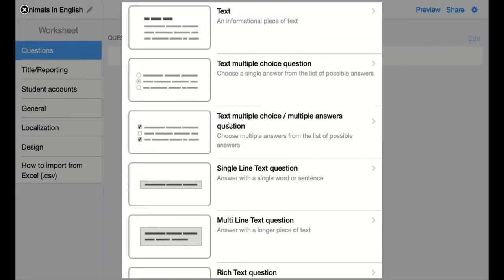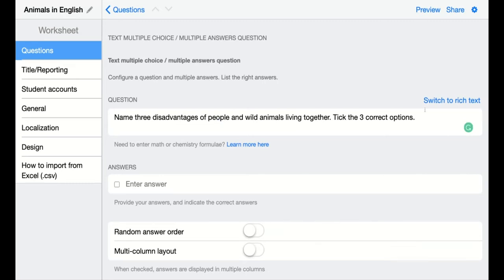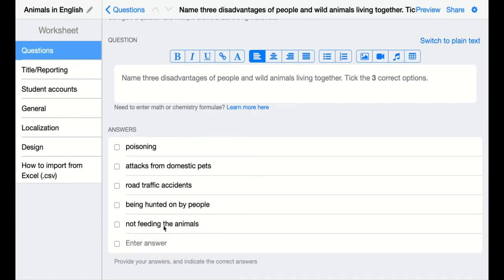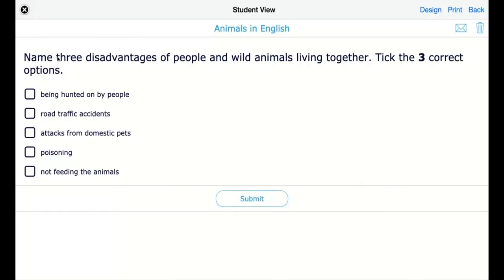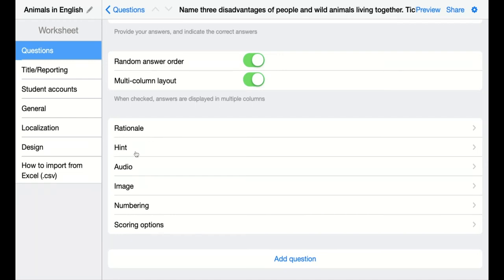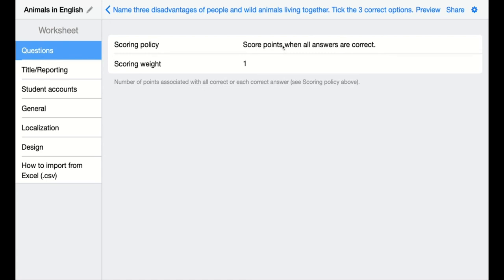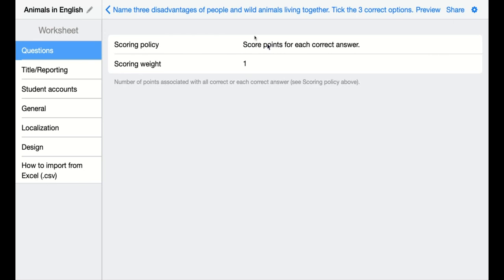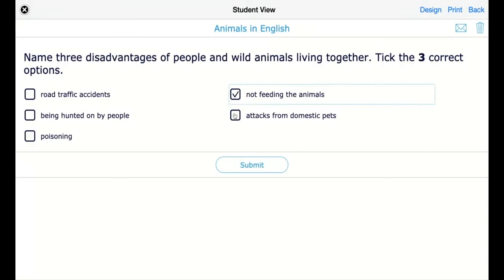How to create a "Text multiple choice/ multiple answers" question in BookWidgets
BookWidgets questions Explained - Text multiple choice - multiple answers question

In this BookWidgets video tutorial, I'll show you how to configure the "Text multiple choice - multiple answers" question in BookWidgets. You can create this question when choosing a quiz, worksheet, or split worksheet widget. Check out the "BookWidgets Explained: Questions" playlist for more BookWidgets question tutorials.

With BookWidgets you can create interactive exercises and automatically graded tests in minutes. This video explains how to create one of the 30+ interactive question types you can add to a BookWidgets quiz or (split) worksheet. You can integrate BookWidgets in many platforms like Google Classroom, Teams, Schoology, Canvas, Moodle, ... so you can create these digital exercises within your trusted learning management environment. Give it a try